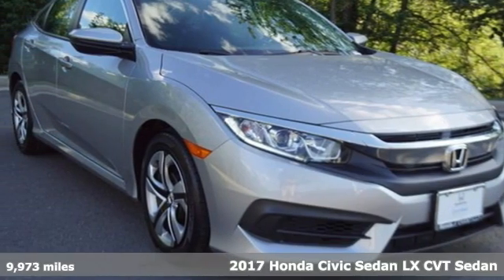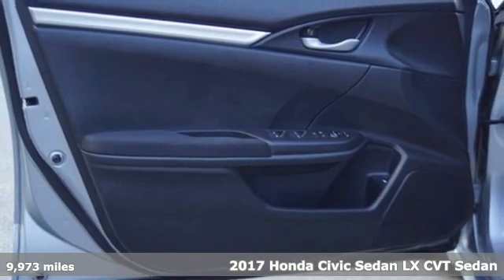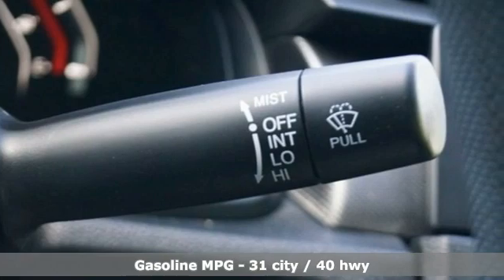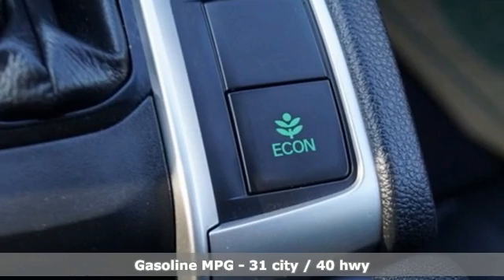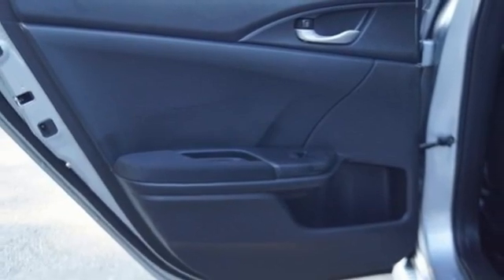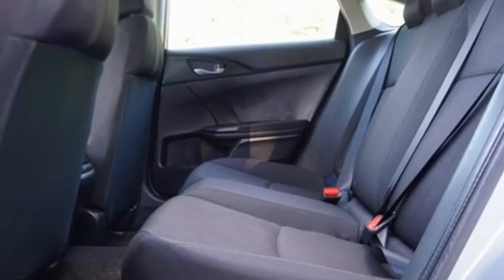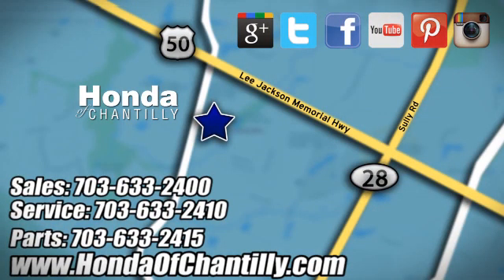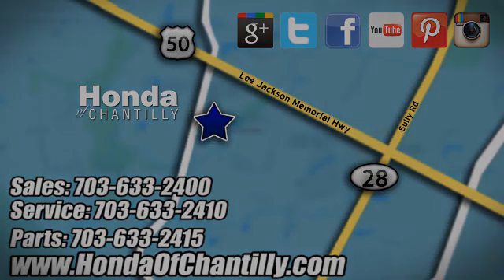Used 2017 Honda Civic Washington DC MD Chantilly, DC HP20307 - SOLD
Year: 2017
Make: Honda
Model: Civic
Trim: LX
Engine: 2.0L I4 DOHC 16V i-VTEC
Transmission: CVT
Color: Silver
Interior: BLACK
Mileage: 9973
Stock #: HP20307
VIN: 2HGFC2F57HH525047
Certified. CARFAX One-Owner. Lunar Silver Metallic 2017 Honda Civic LX (Certified) Priced below KBB Fair Purchase Price! (Certified) CVT FWD 2.0L I4 DOHC 16V i-VTECbrCertification Program Details: Roadside Assistance a€“ Yes; Roadside Assistance for the duration of the Certified Pre-Owned Limited Warranty. Up to two complimentary oil changes within the first year of ownership. SiriusXM 90-day trial.brOdometer is 18458 miles below market average! 31/40 City/Highway MPGbrbrbrWe make every effort to provide accurate information but please verify options and price with management before purchasing. All vehicles are subject to prior sale. All financing is subject to approved credit. Dealer installed options are additional. Stock photo colors, options and trim levels may vary. Not responsible for typographical errors. Published price subject to change without notice to correct errors and omissions or in the event of inventory fluctuations. Vehicles may be in transit to dealer. Vehicle photos may not match exact vehicle. Please call to confirm availability status. All prices exclude taxes, title, license, and a $899 documentation fee. Model tested with standard side airbags (SAB). Government 5-Star Safety Ratings are part of the National Highway Traffic Safety Administration (NHTSA). New Car Assessment Program **Based on model year EPA mileage ratings. Use for comparison purposes only. Your mileage will vary depending on driving conditions, how you drive and maintain your vehicle, battery pack age/condition, and other factors.

Address:
4175 Stonecroft Boulevard